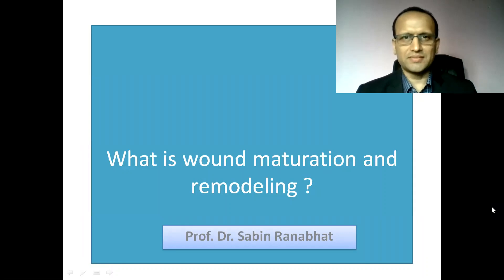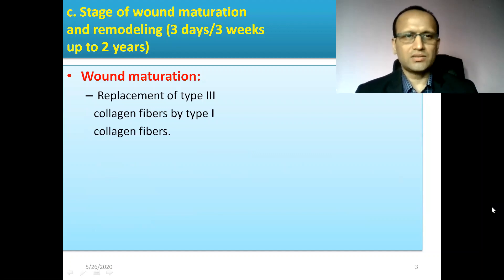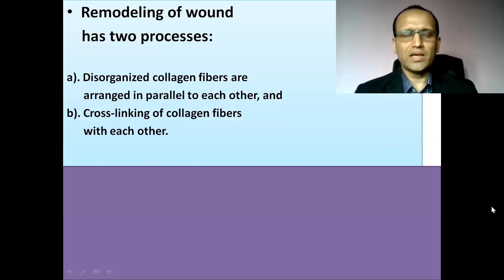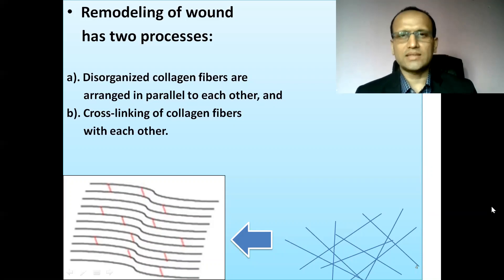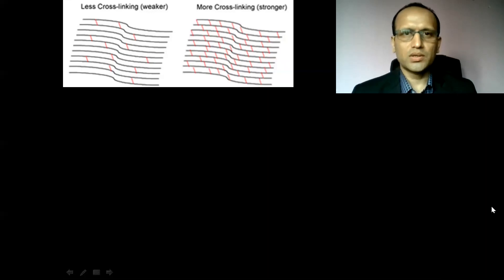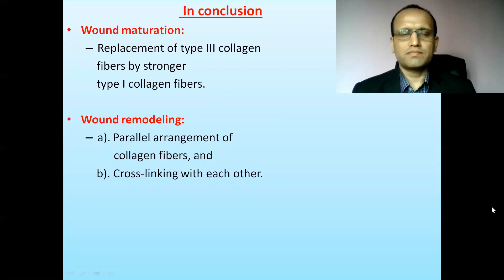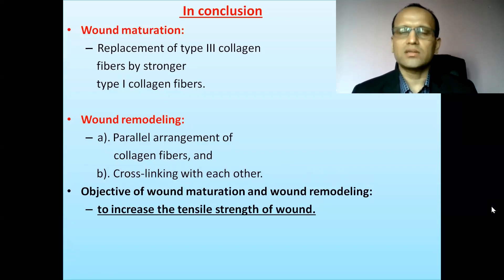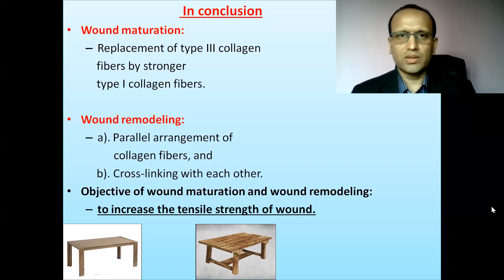Wound maturation and remodeling pathology (3rd Stage of wound healing)